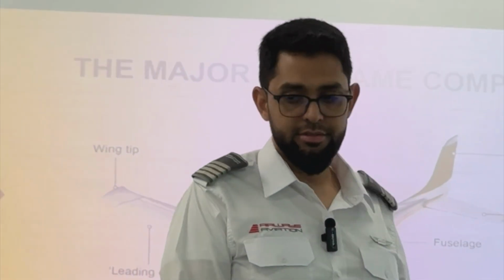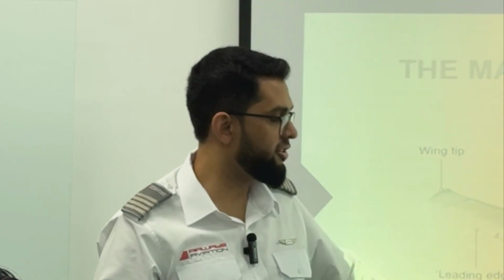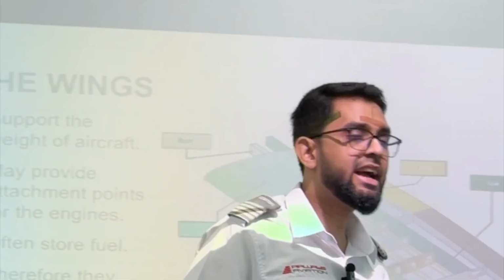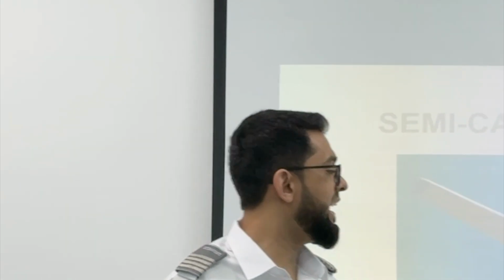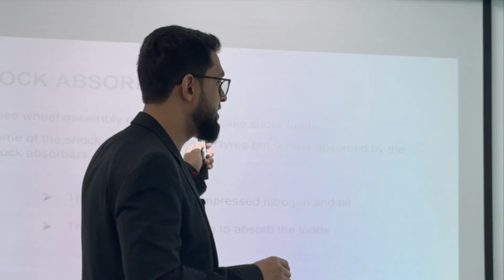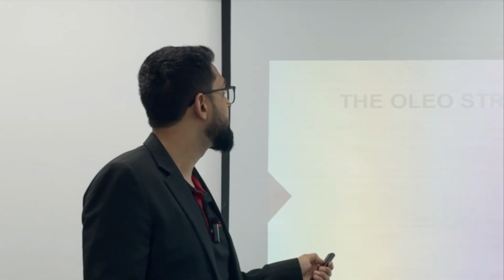Aircraft General Knowledge – Structures, Hydraulics & more | Ep. 5 – Learn to Fly with Pilot Rizwan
Welcome to Episode 5 of Learn to Fly with Pilot Rizwan – bringing you straight into the real aviation classroom!

In this session, recorded at Airways Aviation Dubai, we continue the journey with our new student pilot batch (started July 7th) and dive into Aircraft General Knowledge (AGK) — one of the most important technical subjects in early flight training.

In this episode, we cover:
🛩️ Monocoque & Semi-Monocoque Structures – how modern aircraft fuselages are built
🔧 Hydraulic Systems – how fluid pressure powers key aircraft components
🕹️ Primary & Secondary Control Surfaces – how pilots control pitch, roll, and yaw
✈️ Landing Gear Systems – types, shock absorption, and extension/retraction basics

These topics lay the foundation for understanding how aircraft are built and operated — critical knowledge for every aspiring pilot.

📍 Recorded live at Airways Aviation, Dubai